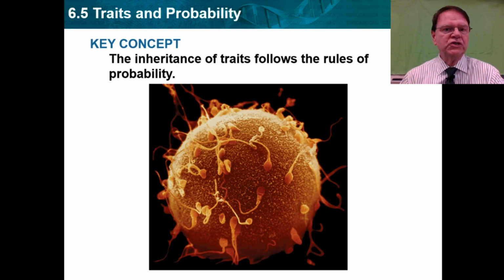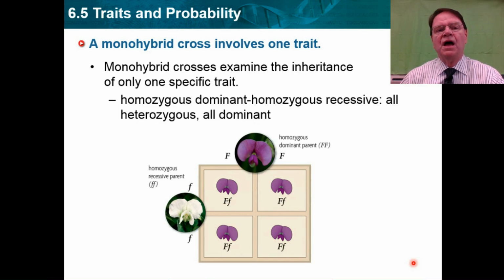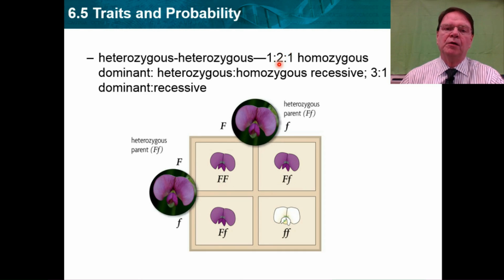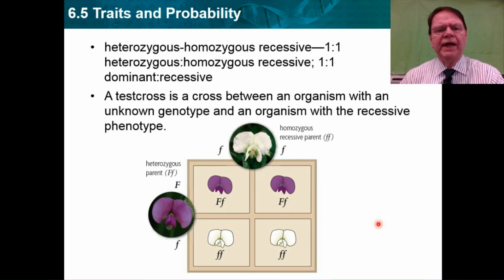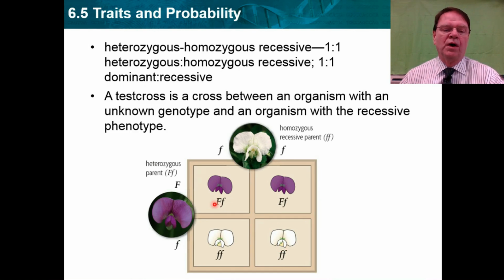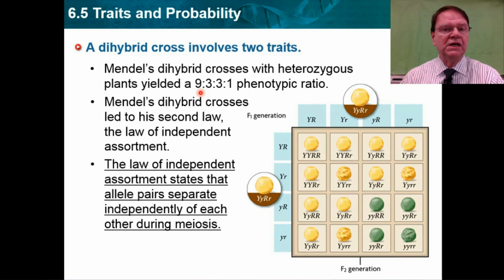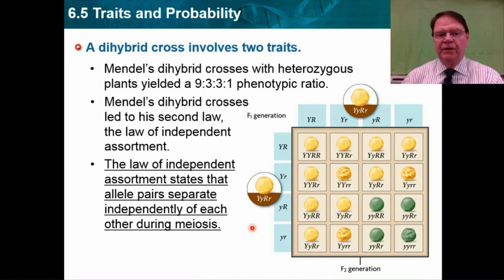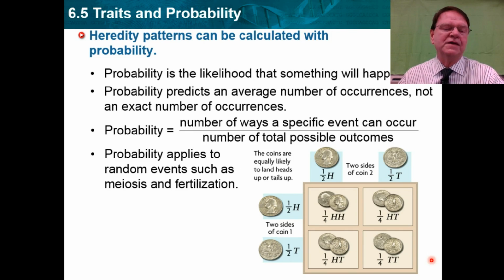Genetics, Part 3 - The Punnett Square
Mr. Zietz demonstrates the use of a Punnet Square in predicting outcomes of genetic crosses.